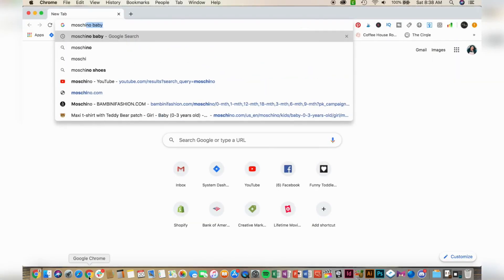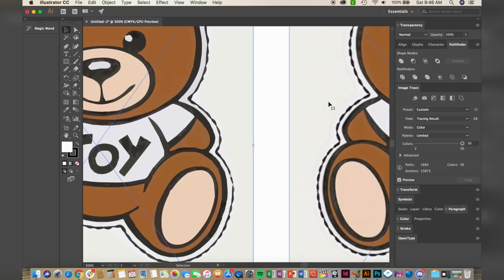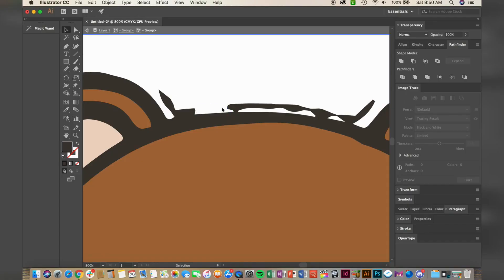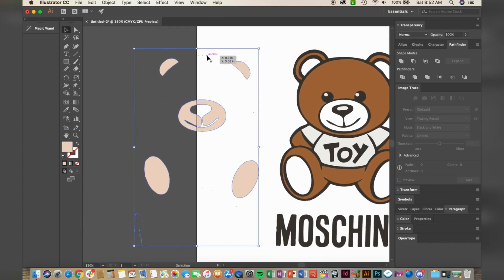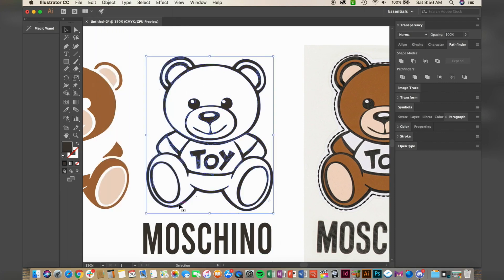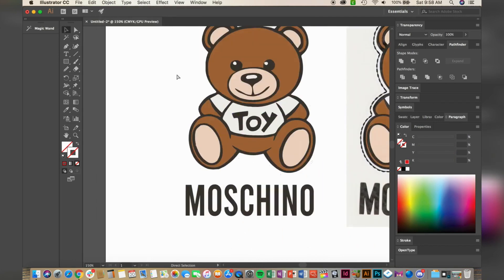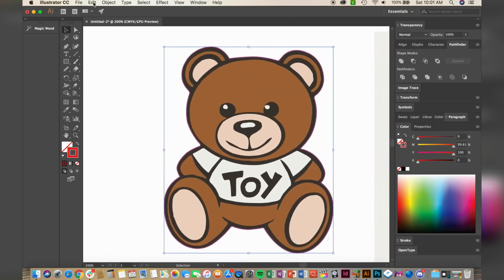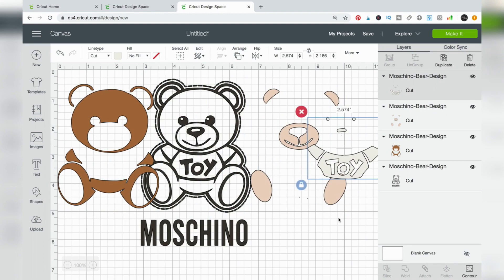How to make layered SVG files for Cricut Design Space (Budget Friendly)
In this video, I will show you how to make layered SVG files for Cricut Design Space. This is a budget friendly Adobe Illustrator Tutorial that will teach you how to convert an image into an svg. This how to is perfect for beginners and any design space newbie.